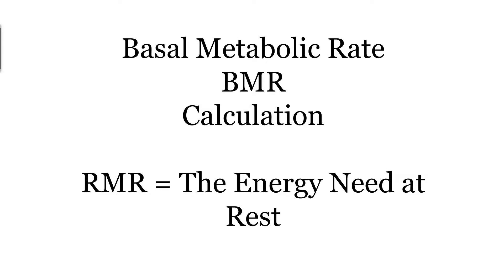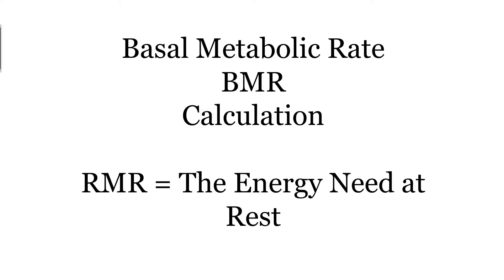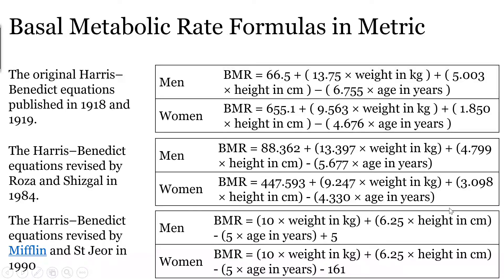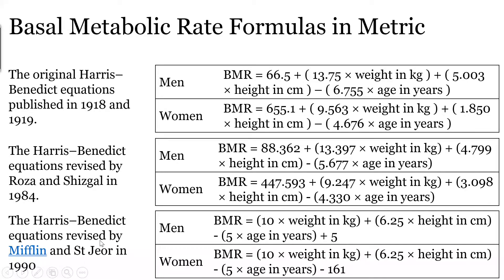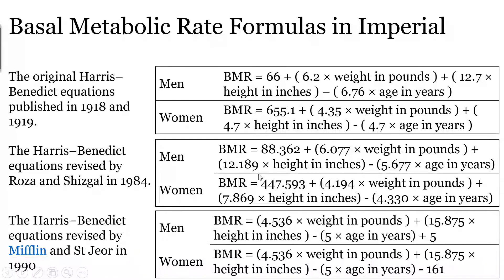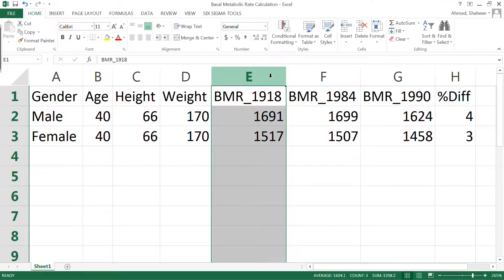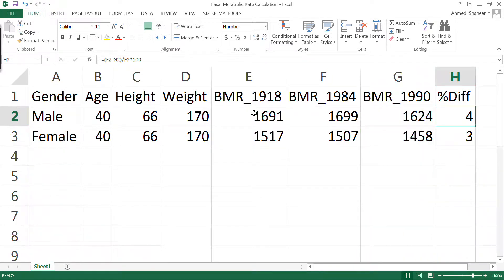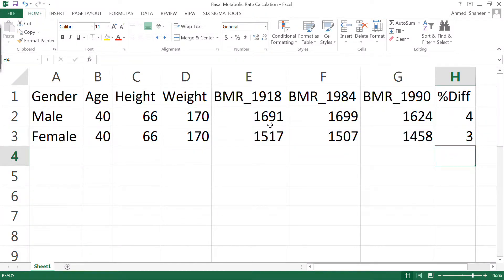Basal Metabolic Rate BMR Calculation Example